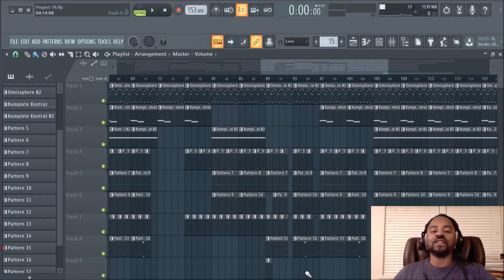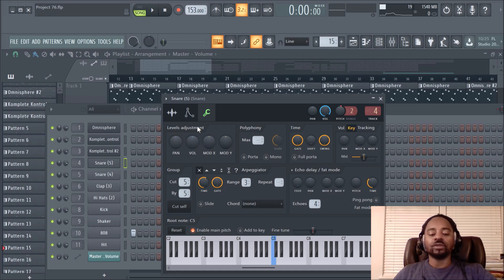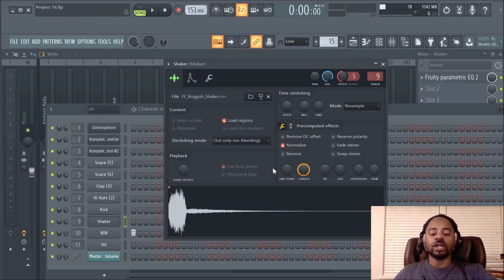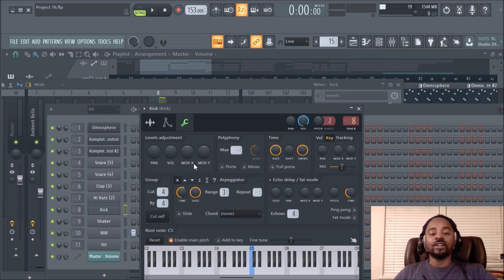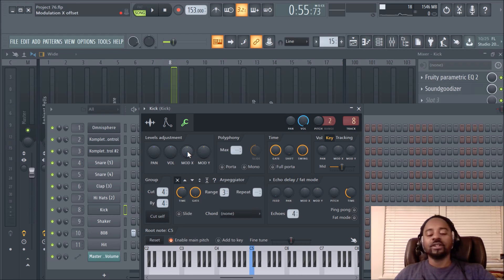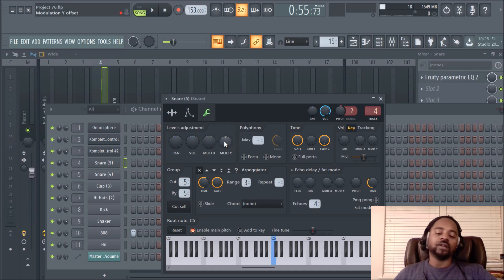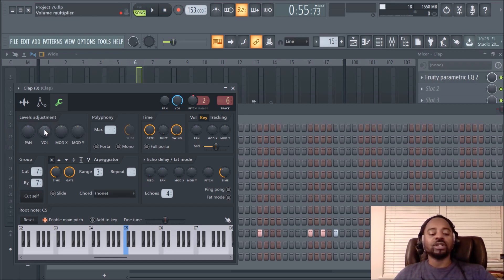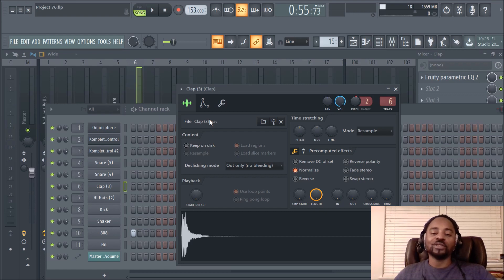FL Studio Tutorial: Using the Levels Adjustments Parameters in FL Studio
FL Studio Tutorial explains how to properly use the levels adjustments parameters in FL studio